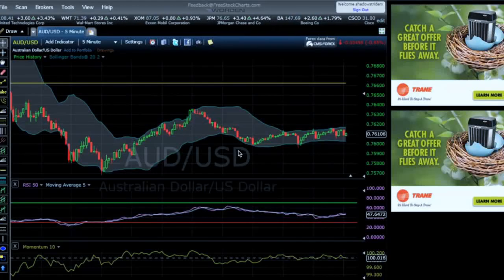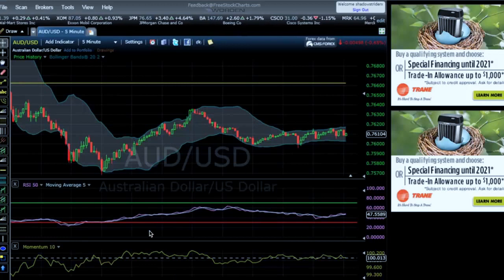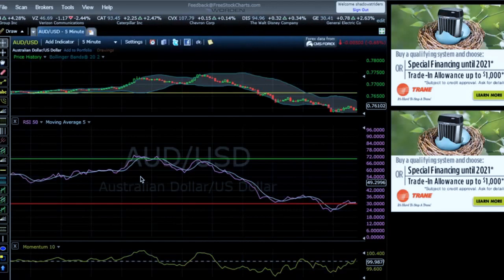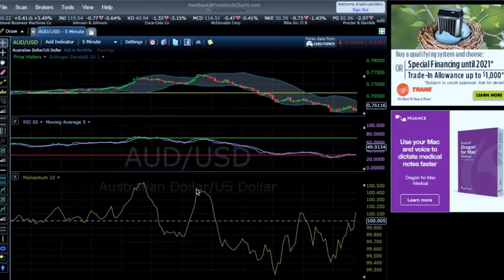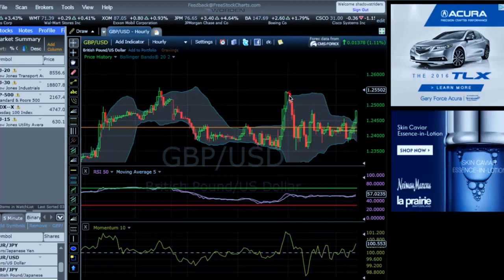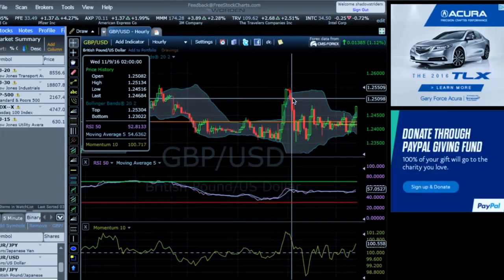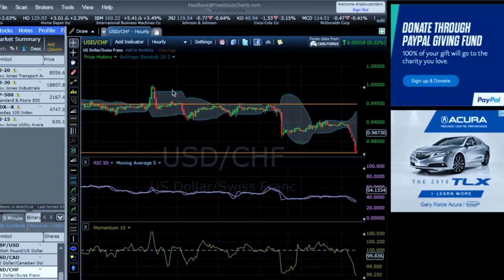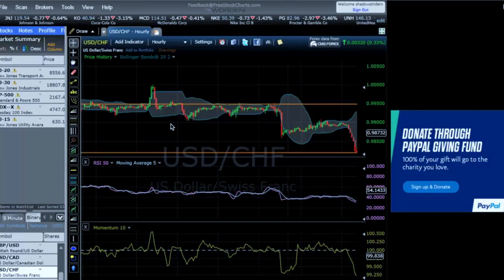24Option - Binary Options Win Rate Strategy